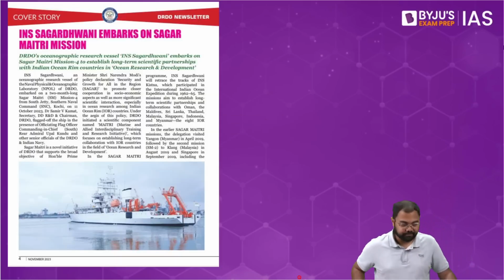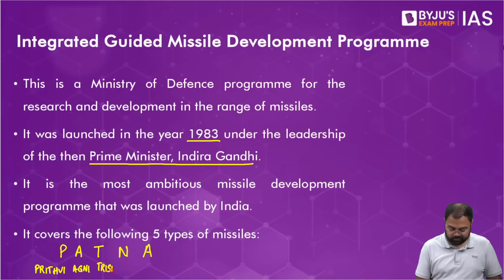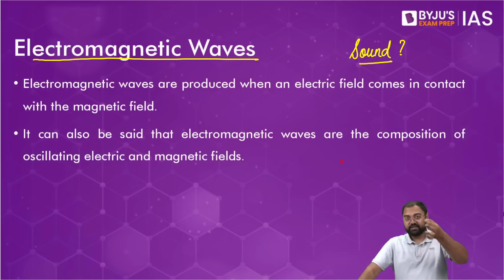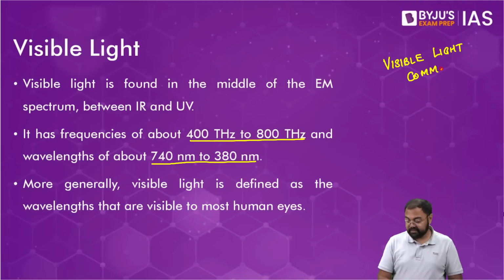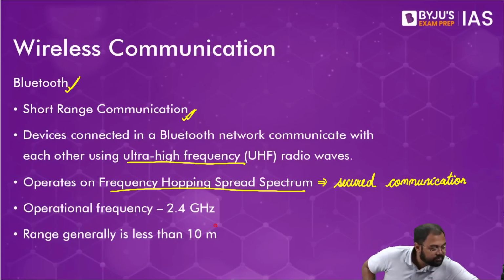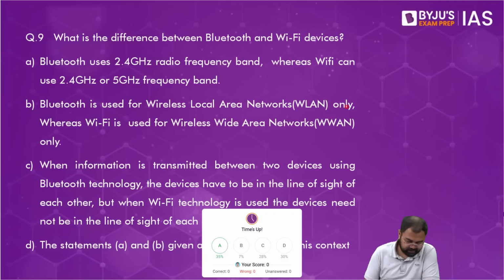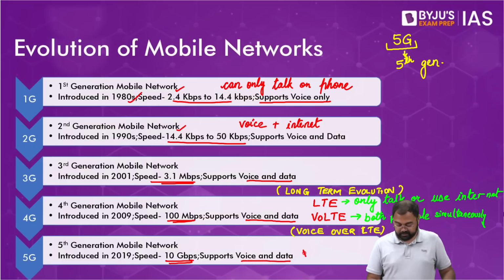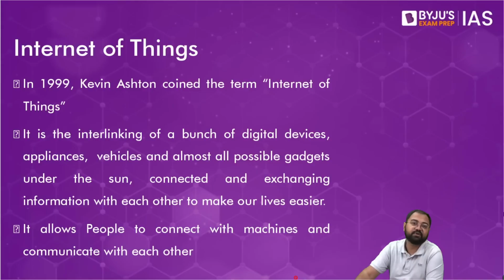10 Science Technology Lecture 10